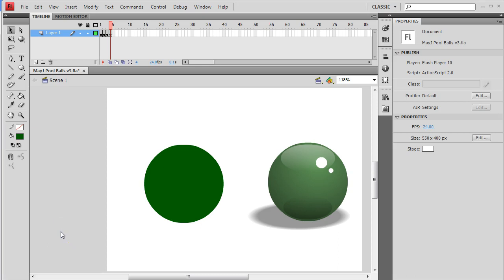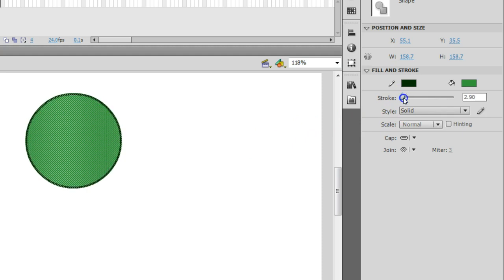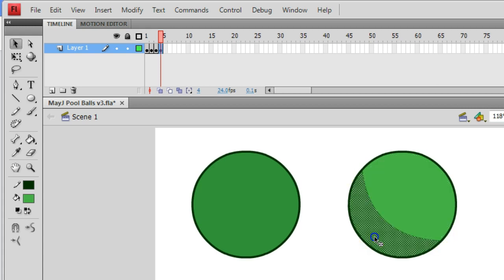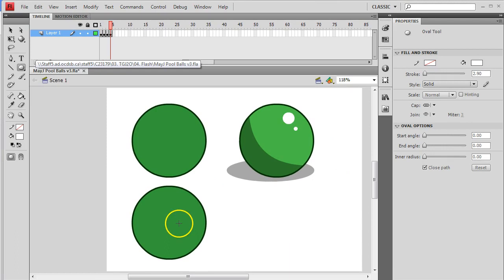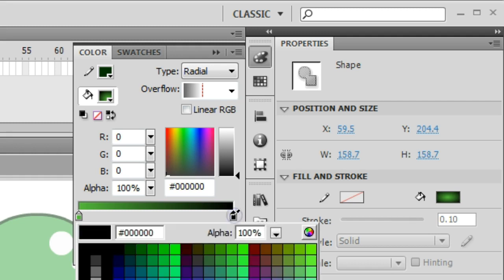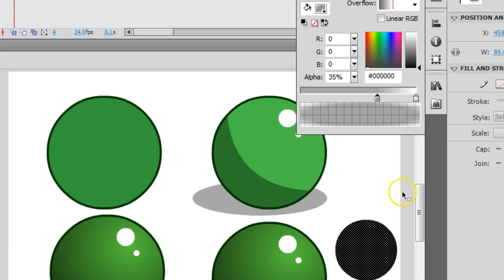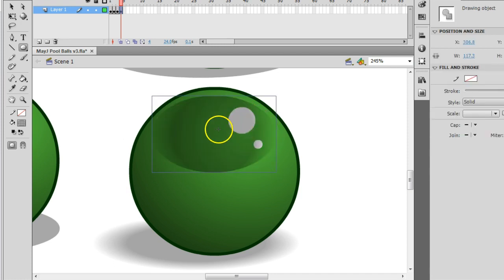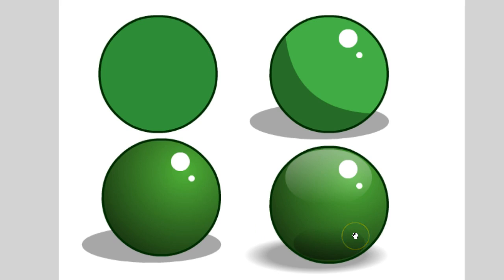Flash Tutorial for beginners - Illustrating Cool Spheres in Adobe Flash CS4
You can learn a LOT about Flash Illustration by just drawing a few circles.  This tutorial used Flash CS4 to demonstrate colour selection, transparency, gradient customization, grouping objects and the illustration techniques of adding shadows and highlights.